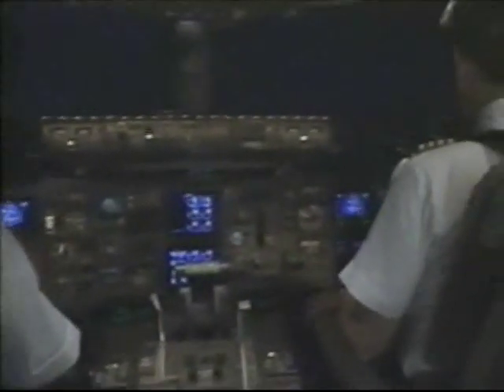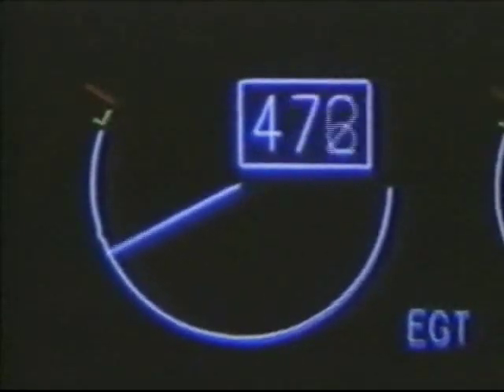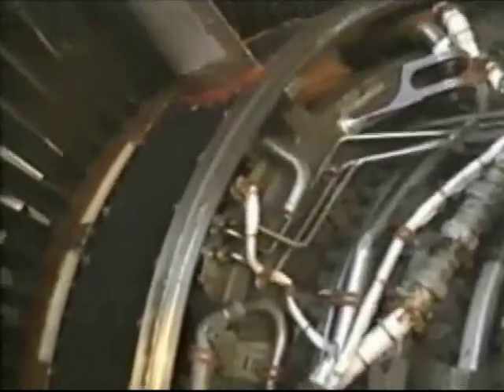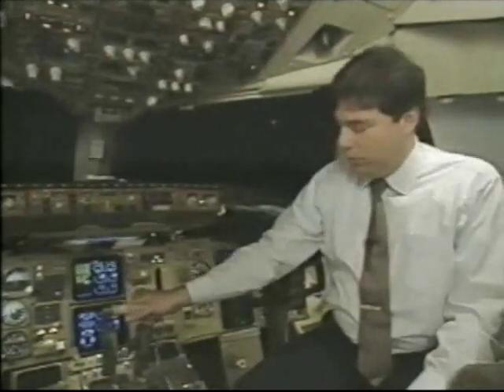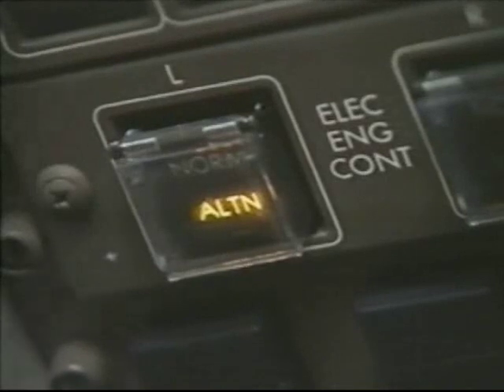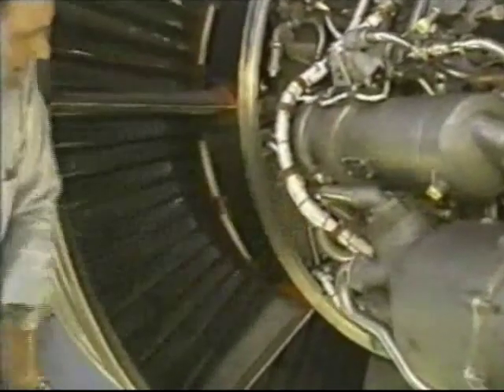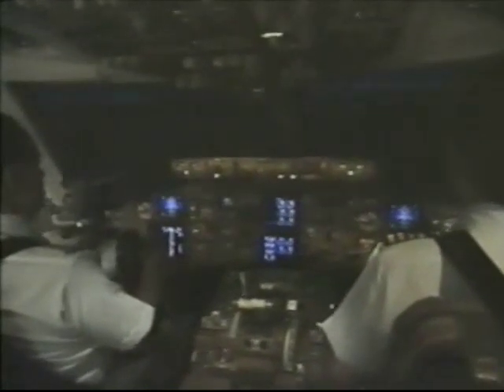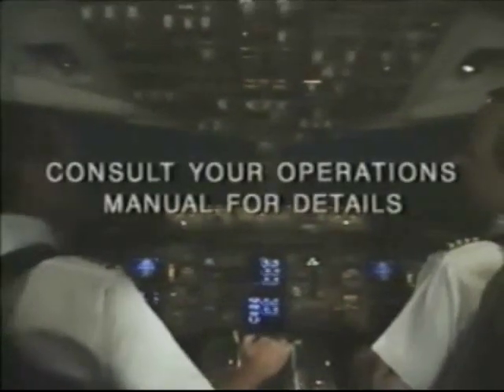Pratt & Whitney PW4000 series - Part 2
A Pratt & Whitney video presenting an operations review of the B767/PW4000 series turbofan engine.
This is Part 2 - Abnormals

Try Proton Mail and get your first month of Mail Plus free!